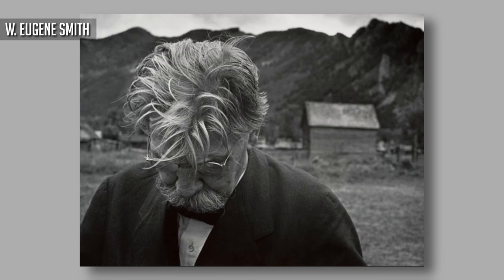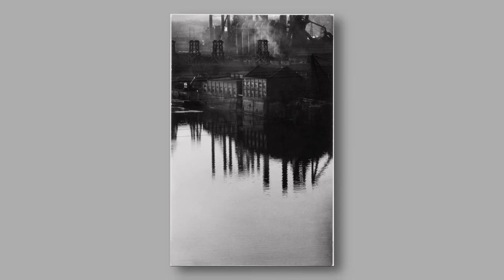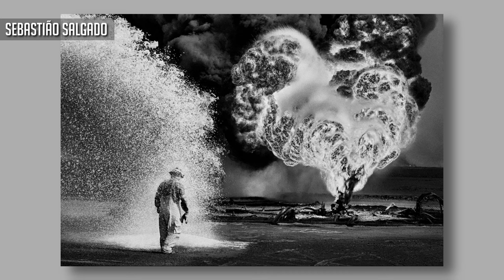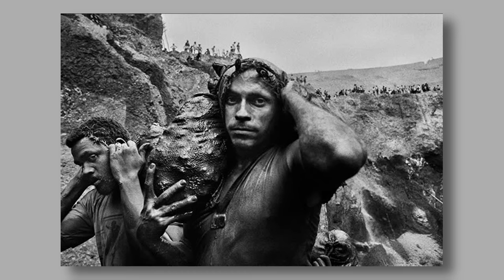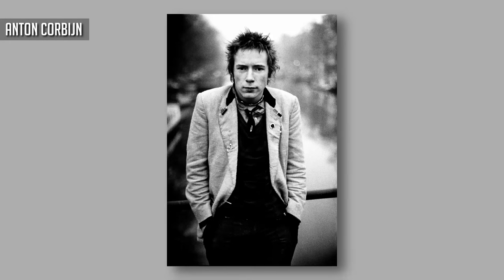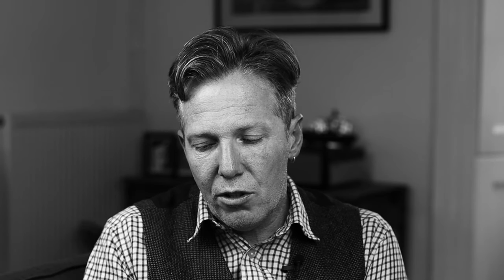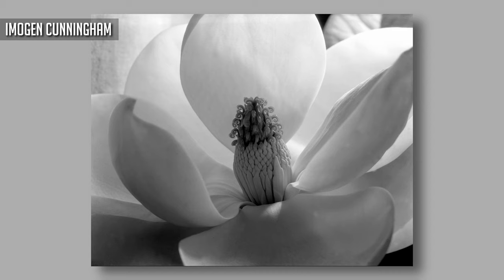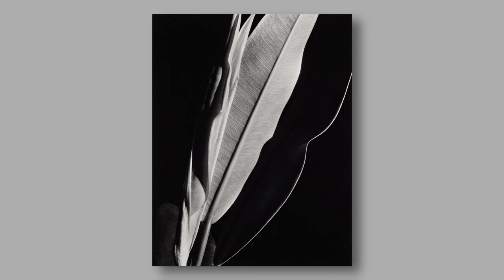Black & White Photography Secrets from 7 Masters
Step up your photography with monthly classes and direct image feedback.
Enhance your creative journey alongside a supportive community of passionate photographers.
*Click here and take your creativity to new heights in 30 days*